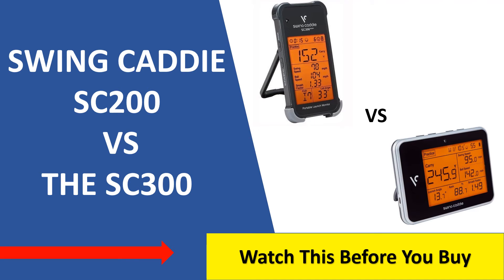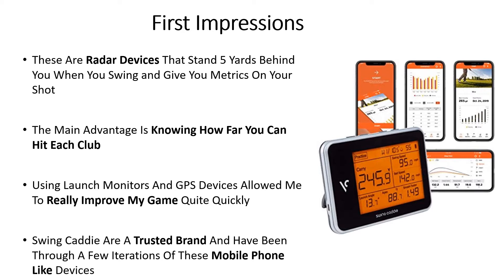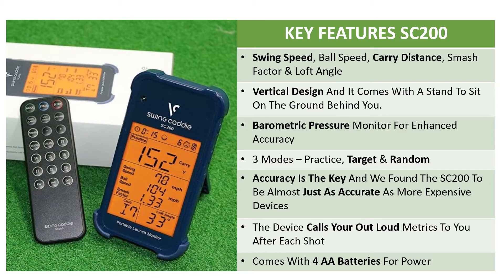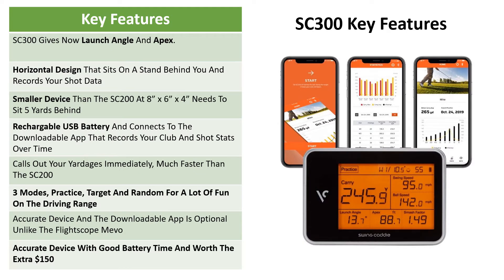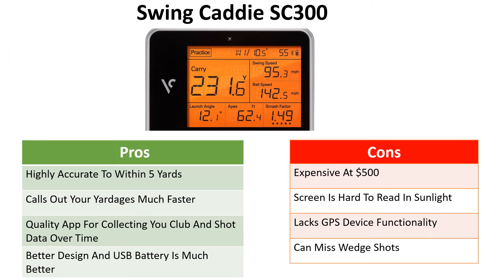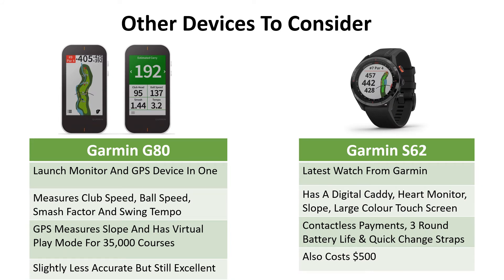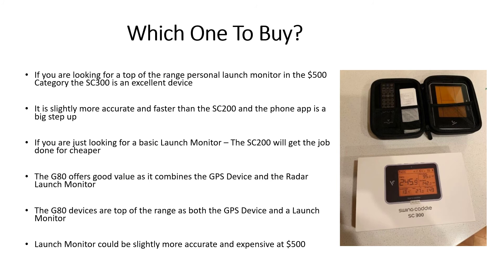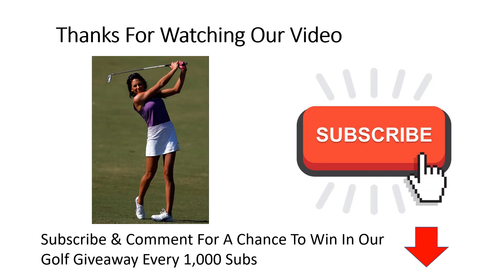✅ Swing Caddie SC300 vs SC200 Review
✅ SwingCaddie SC300 Reviews

✅ SwingCaddie SC200 Reviews

Reviews For Golfers Youtube Channel is a participant in the Amazon Services LLC Associates Program, an affiliate advertising program designed to provide a means for sites to earn advertising fees by advertising and linking to Amazon.com. *Amazon and the Amazon logo are trademarks of Amazon.com, Inc., or its affiliates.